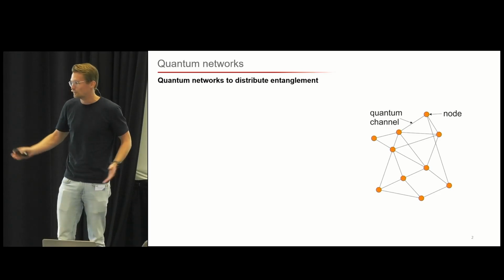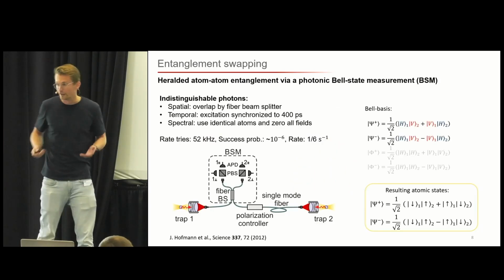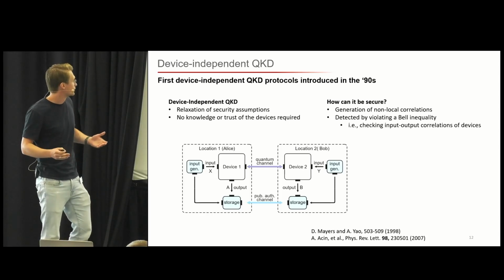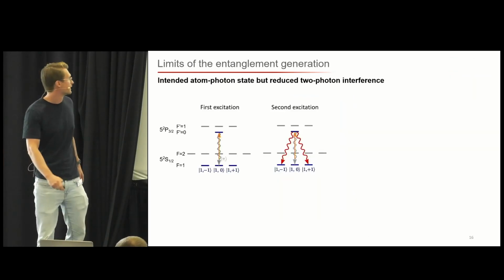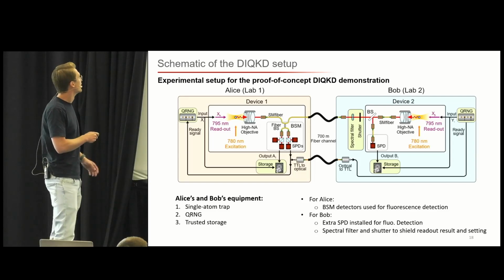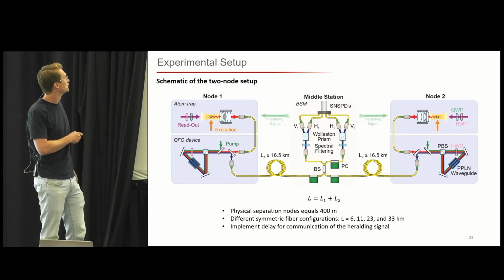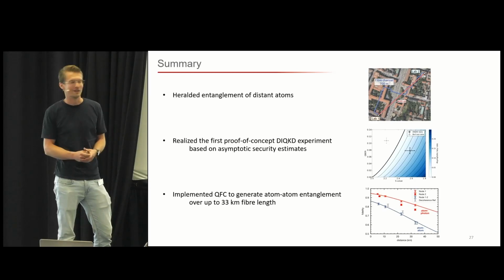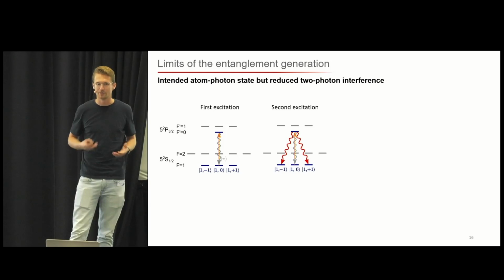Quantum communication experiments with neutral single-atoms | Tim van Leent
▶ Title: Quantum communication experiments with neutral single-atoms

▶ Abstract:
Quantum networks promise many revolutionary advances such as secure communication and distributed quantum computing. Central to these networks is the ability to distribute entanglement between distant nodes using photonic channels. In this talk, we discuss two recent results employing a quantum network link formed by two entangled rubidium atoms that are independently trapped at locations 400 m apart. First, we show that the quantum network link enables for device-independent quantum key distribution - the ultimate form of quantum secure communication that allows to generate secret keys over untrusted channels using uncharacterized and potentially untrusted devices. Second, we demonstrate heralded entanglement between the atoms generated over telecom fibers with a length up to 33 km. For this, we employ efficient quantum frequency conversion to interface the atomic quantum memories to telecom wavelength and hence minimize attenuation losses in the long fibers.

▶ About the MCQST Conference 2022:
The Munich Conference on Quantum Science and Technology 2022 brings together the Munich quantum community with international invited guests in academia and industry for three days of talks and poster sessions. Join hundreds of guests from around the world in the beautiful Bavarian Alps from July 4-6, 2022 to exchange ideas, learn about innovative research, and discuss the latest advancements in all fields of quantum science and technology.